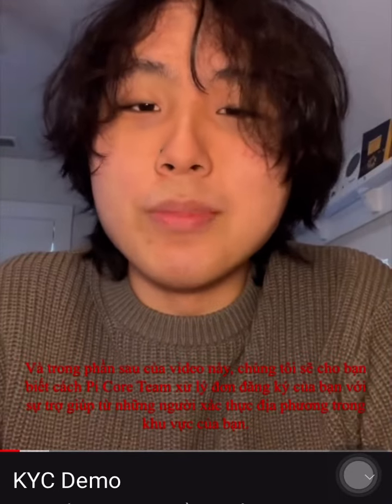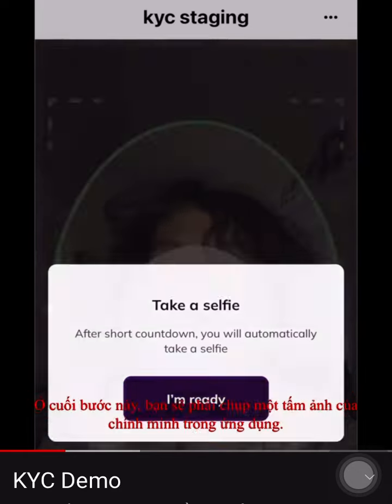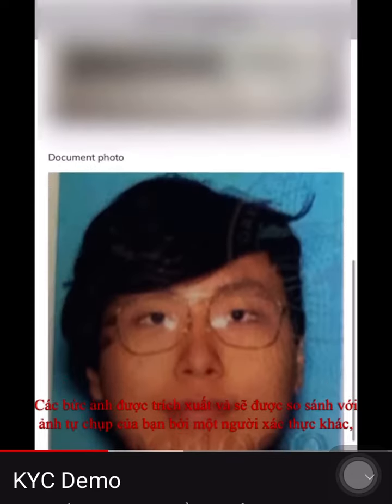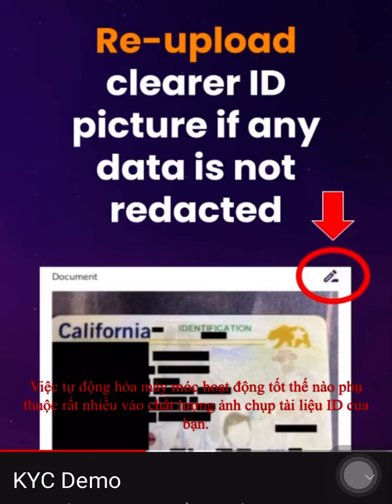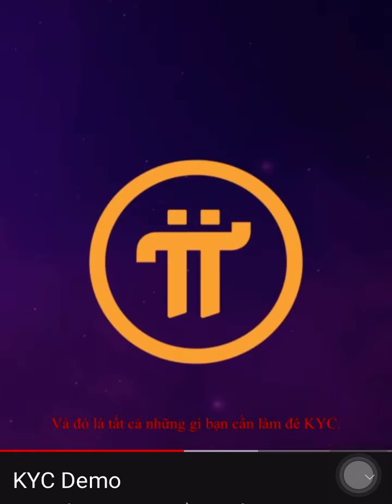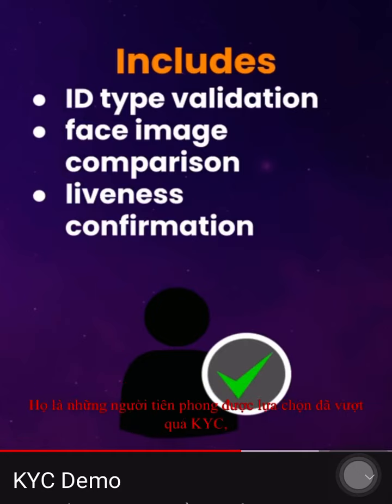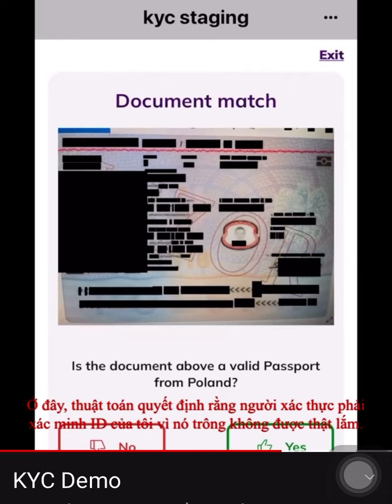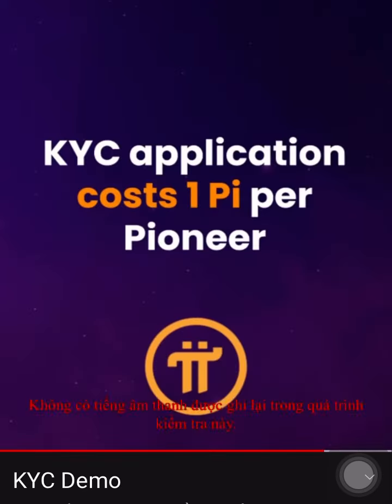Hướng đến tương lai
Bản KYC Demo Tiếng Việt